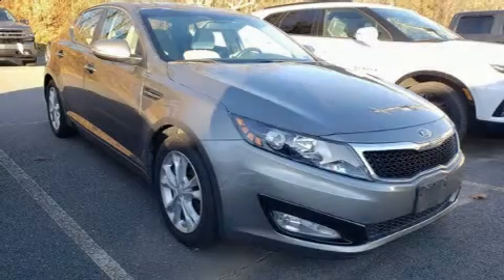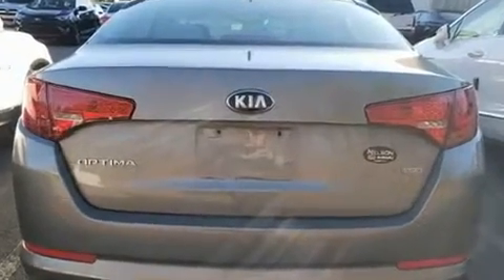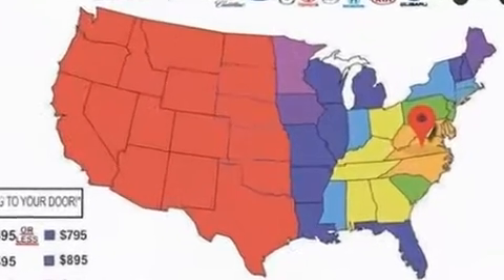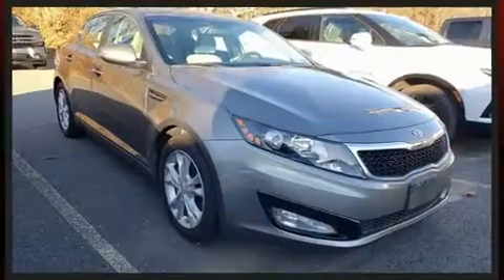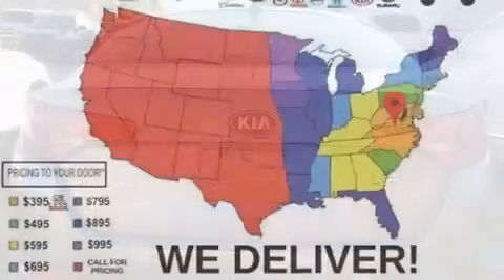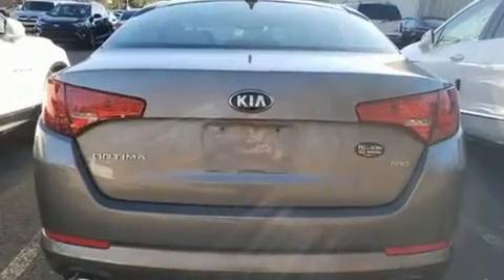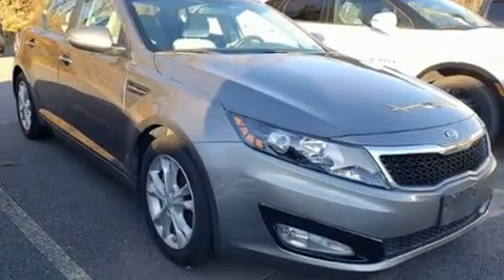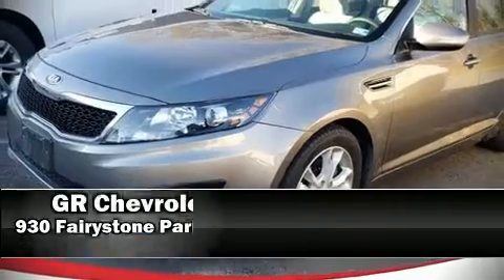2013 Kia Optima LX in STANLEYTOWN, VA 24168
You're going to love the 2013 Kia Optima. It features an automatic transmission, front-wheel drive, and a 2.4 liter 4 cylinder engine. Top features include a split folding rear seat, 1-touch window functionality, variably intermittent wipers, adjustable headrests in all seating positions, telescoping steering wheel, power windows, cruise control, and air conditioning. Kia ensures the safety and security of its passengers with equipment such as: head curtain airbags, front side impact airbags, traction control, brake assist, a panic alarm, and 4 wheel disc brakes with ABS. Various mechanical systems are monitored by electronic stability control, keeping you on your intended path. We pride ourselves in consistently exceeding our customer's expectations. Stop by our dealership or give us a call for more information.